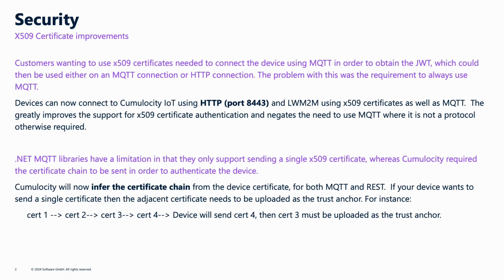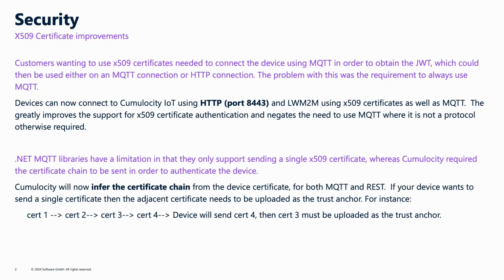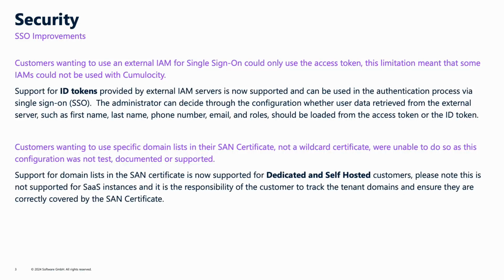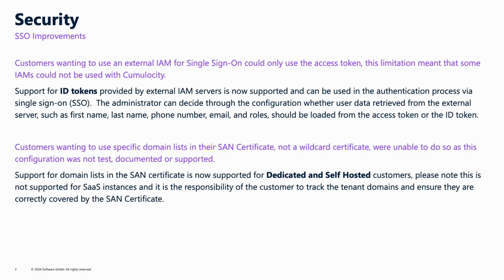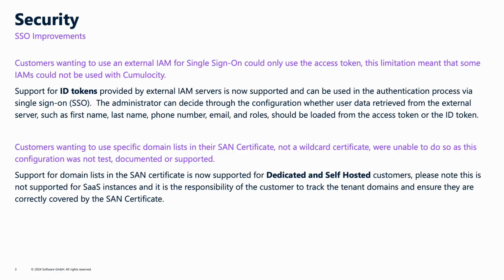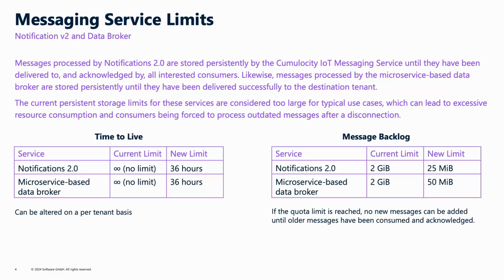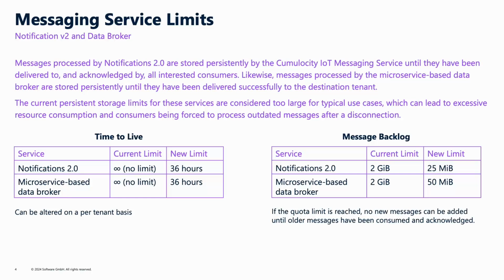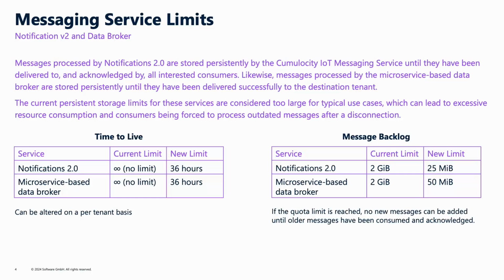Cumulocity IoT 2024 Q3 | Platform Services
This video gives an overview of the new Platform Services capabilities delivered in Cumulocity IoT during Q3 2024 including:
- X-509 Certificate Improvements
- SSO Improvements
- Messaging Service Limits